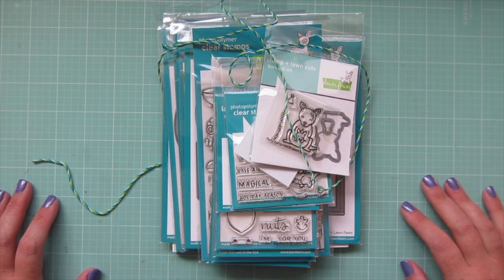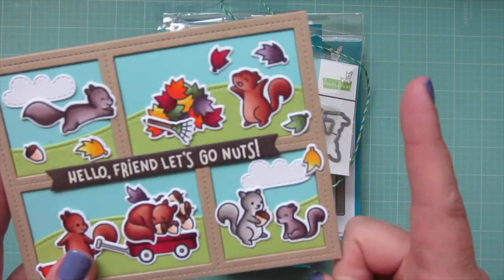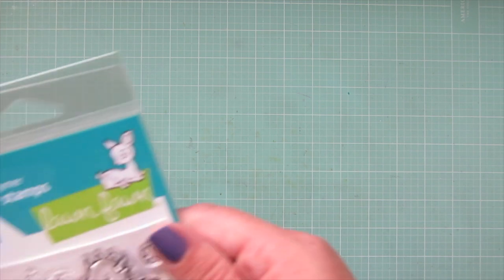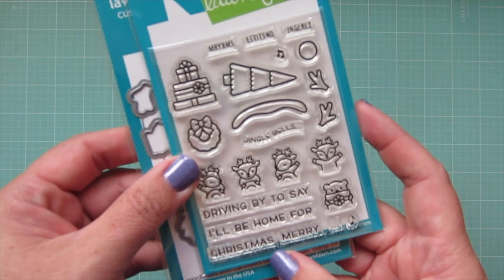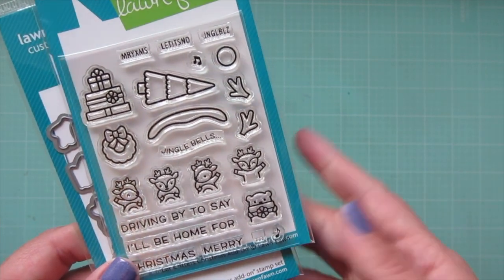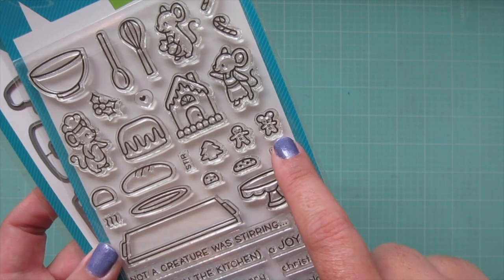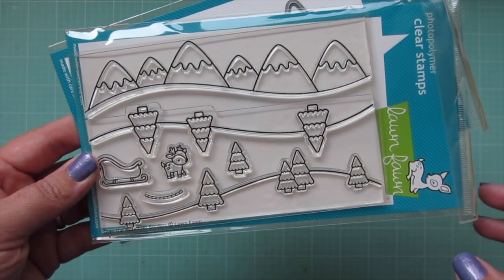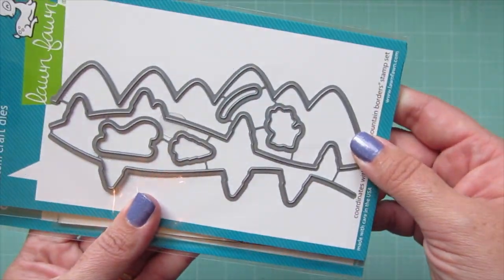Lawn Fawn Haul | Fall/Winter Release 2020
A look at the products I purchased from the Lawn Fawn Fall/Winter 2020 Release